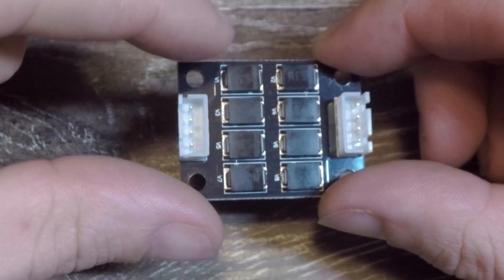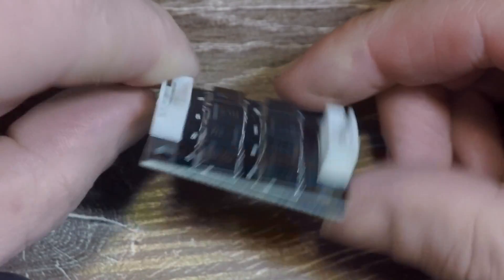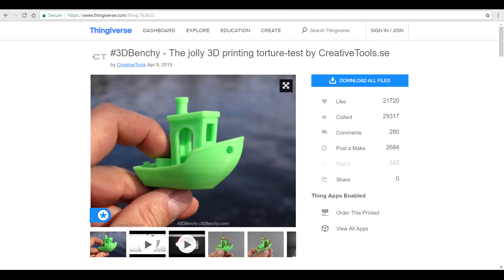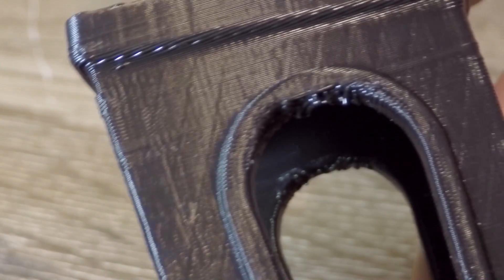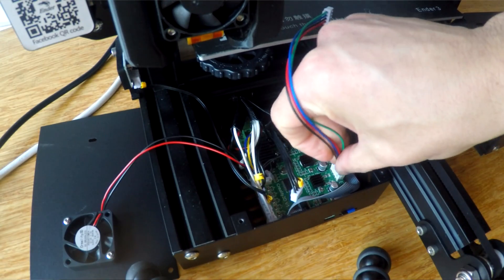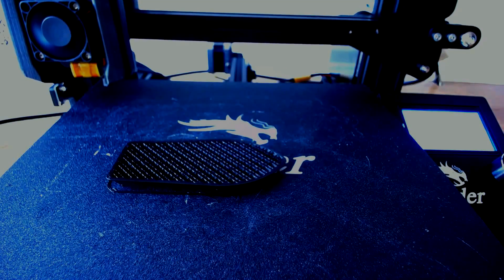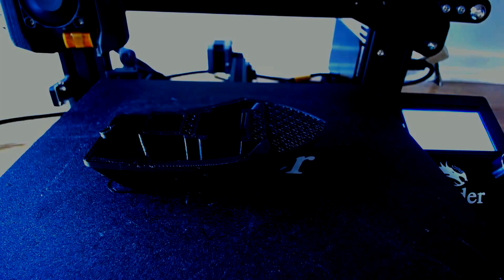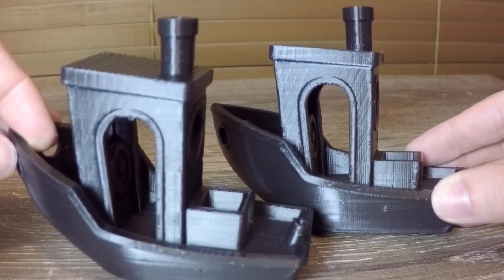Ender 3: TL-smoothers an upgrade? (Part 1 - Extruder)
TL-smoothers have proven to be effective in reducing surface artefacts on another 3D printer of mine. In this video, I print two giant 3Dbenchies, to test before and after. Same filament, same gcode. Mainboard version is 1.3.

In my CCT test, the smoother on the extruder made a big difference and the X and Y did little. Since the extruder smoother did zero here, I didn't think it worthwhile to test the others.
UPDATE: I am now running this print again with smoothers on X and Y. Will make part 2 if things change.

More to come on this printer, with guides and tests of a BLtouch and EZABL on the way.

TL-smoother (Amazon)
TL-smoother (banggood)